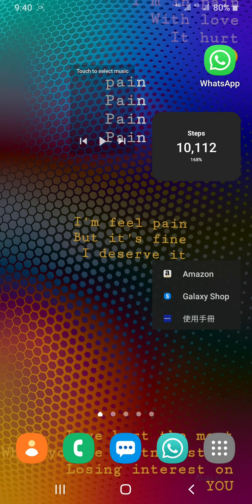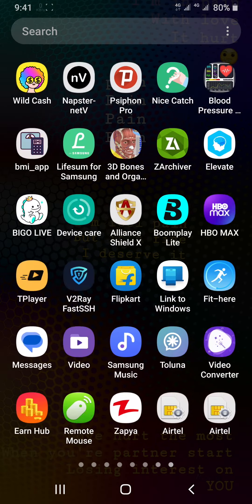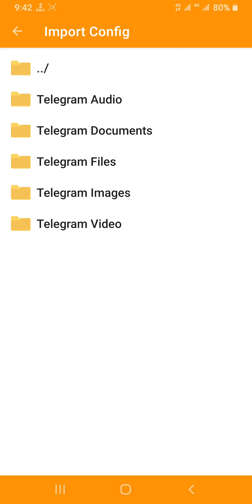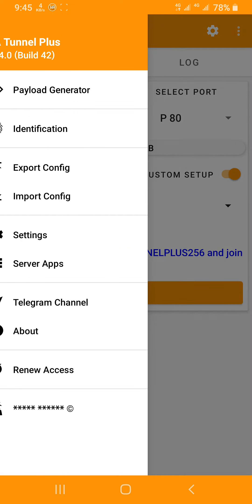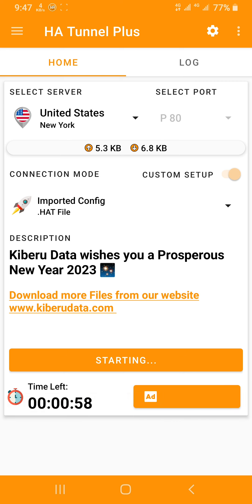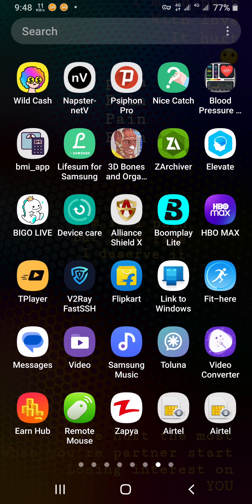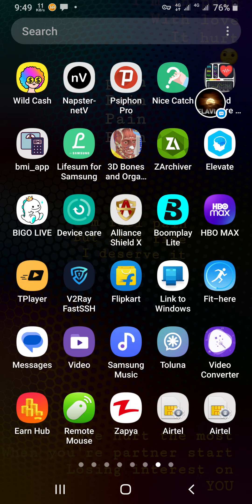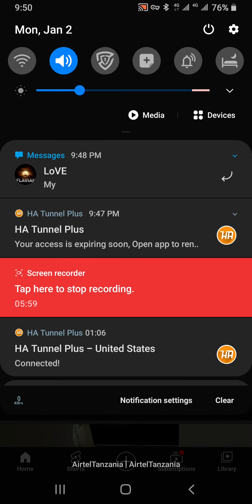how to use free internet on AIRTEL Sim card free without bundle unlimited